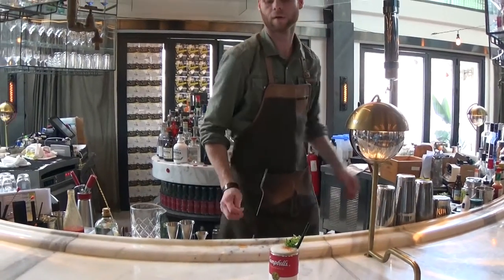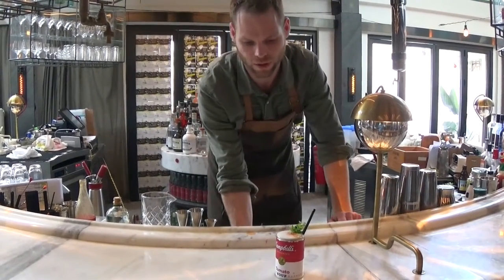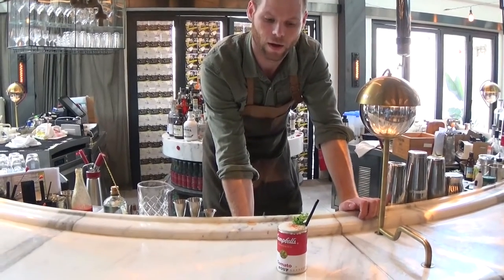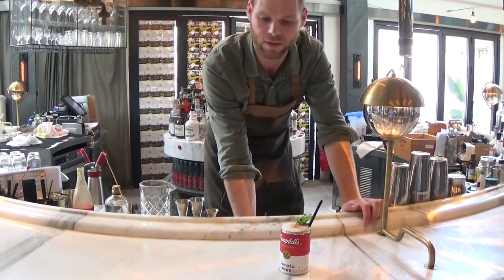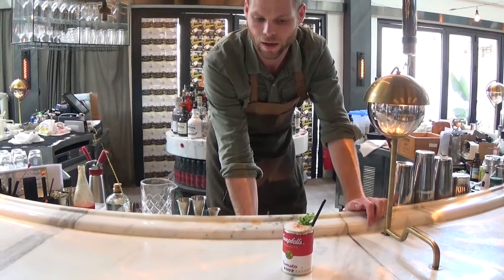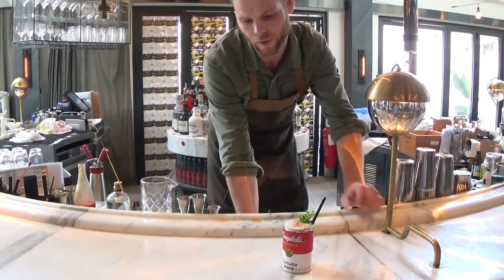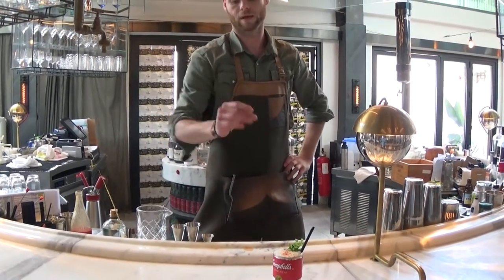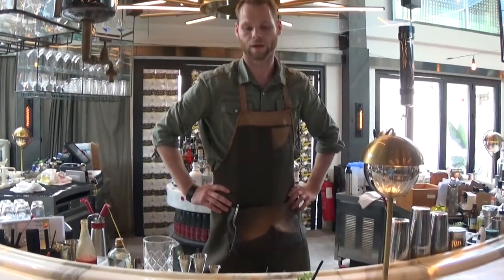Blend Brothers prepare a Bloody Blend cocktail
Kamiel Buysse from the Blend Brothers prepares a Bloody Blend cocktail in Hong Kong.